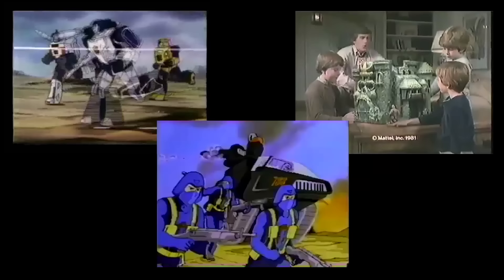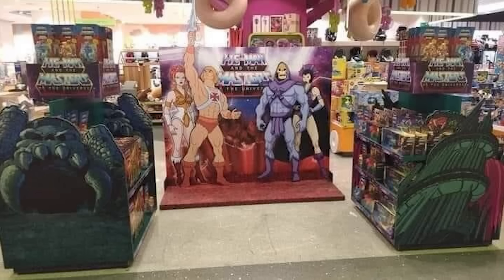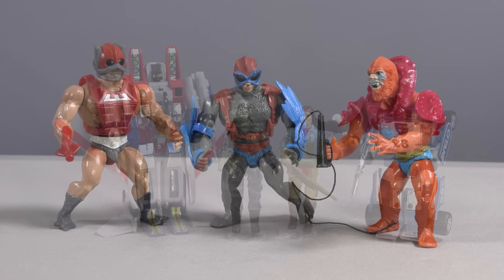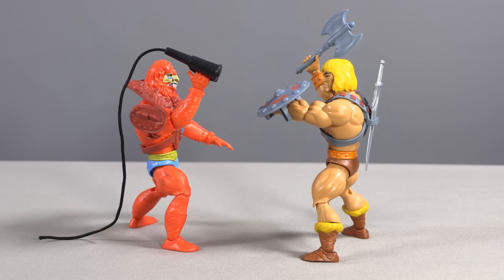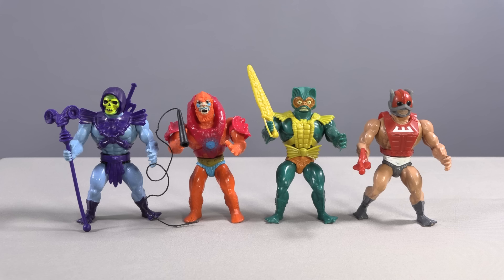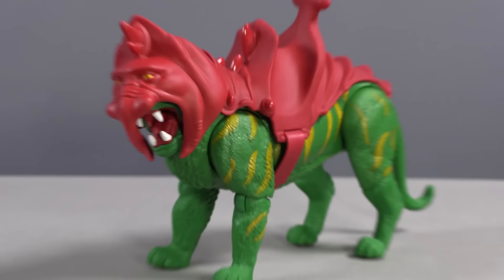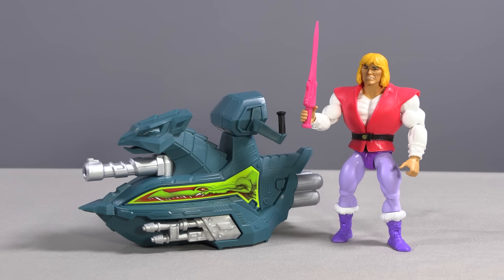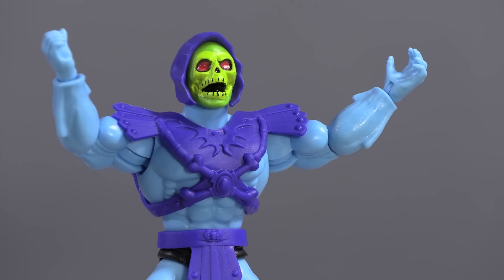Masters of the Universe Origins 2020 - A Look at Mattel's Wave 1!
Michael looks at Mattel's revival of the Masters of the Universe action figure line!